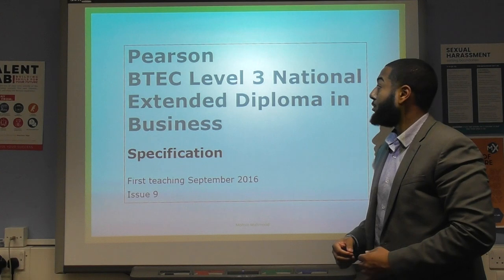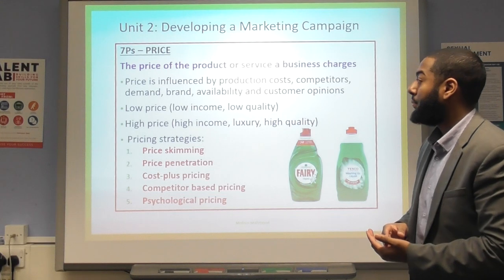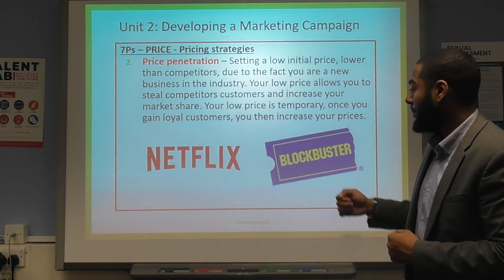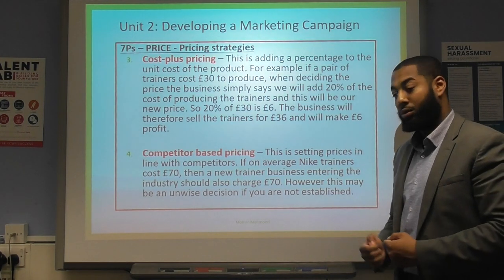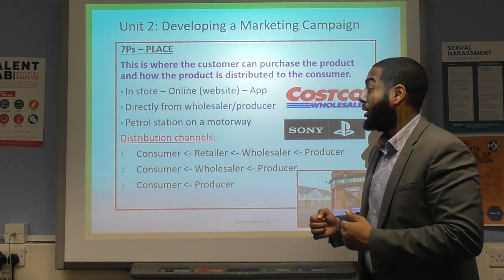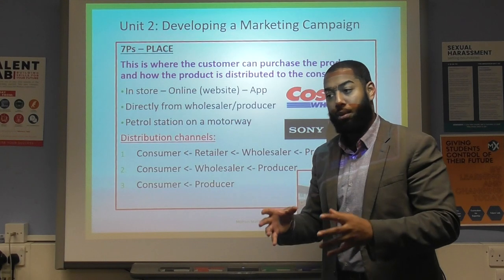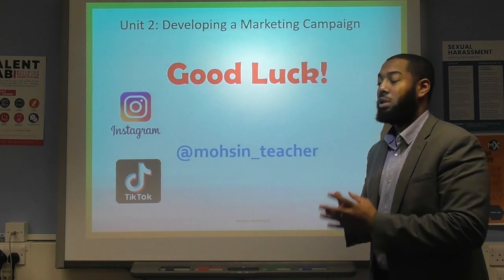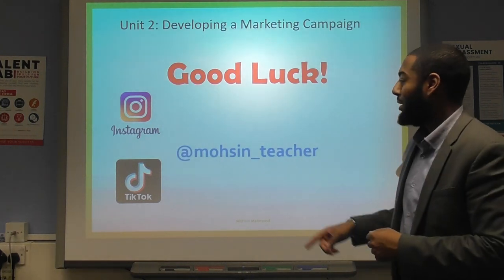Unit 2 - 7Ps - The Marketing Mix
In this video I go over the 7Ps of The Marketing Mix: Product, Price, Place, Promotion, People, Process and Physical Environment.